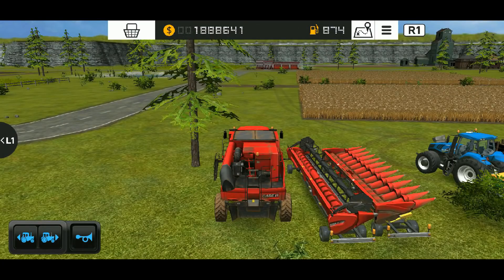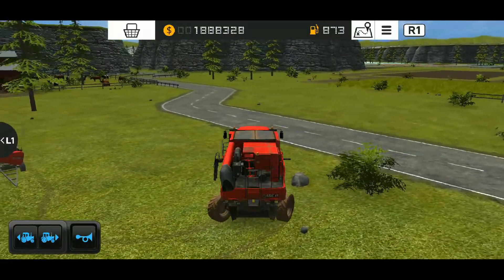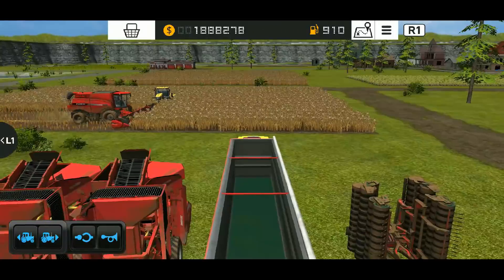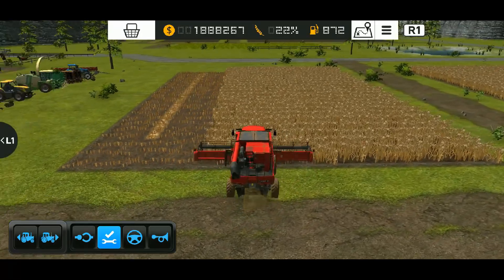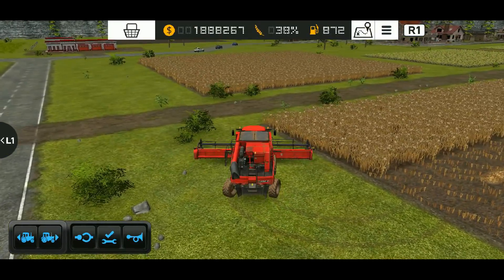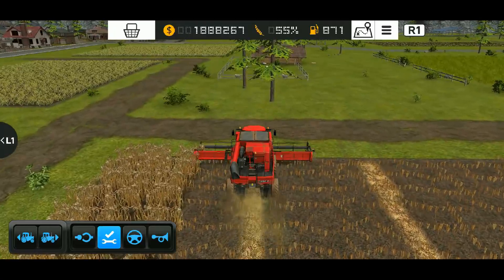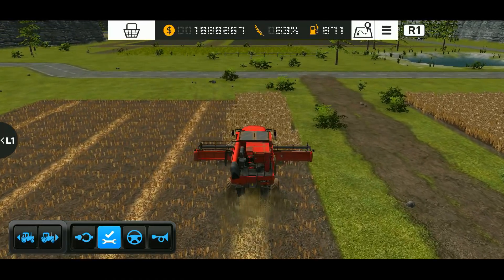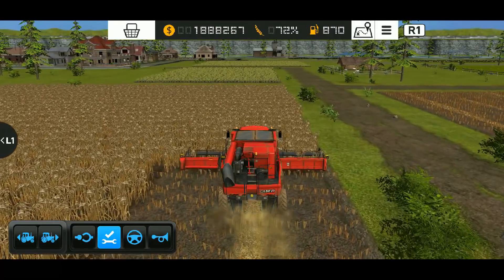Do We Need a New Content Update of Farming Simulator 16 | Fs 16 update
As we all know that farming simulator 16 is now a free to play game and it also reached 10 million downloads milestone on google play store alone! The real question is, as fs16 lacks a lot of tools and vehicle do we need a new content update for this game?

If want you can send an email to developer on the link below and tell them what you want in the new update of fs 16!

                        🔷More Gameplays🔷

                         Game Developers
GIANTS Software